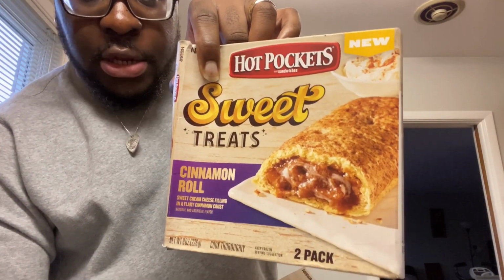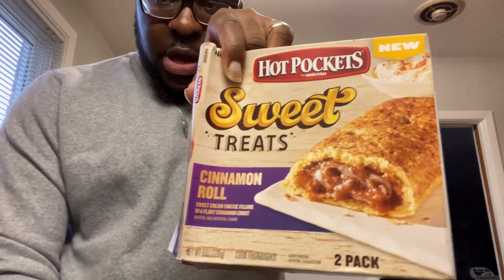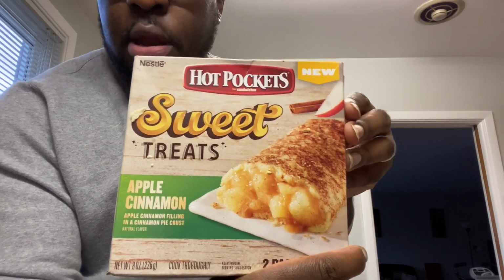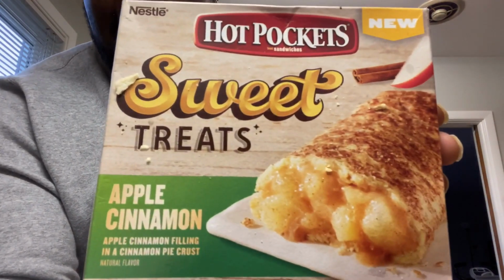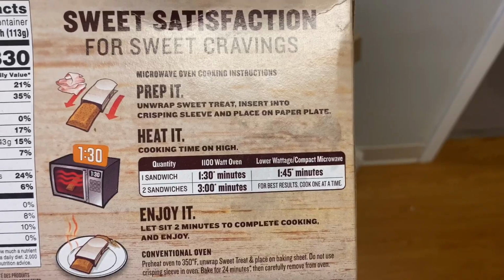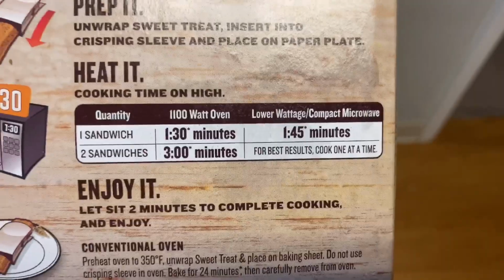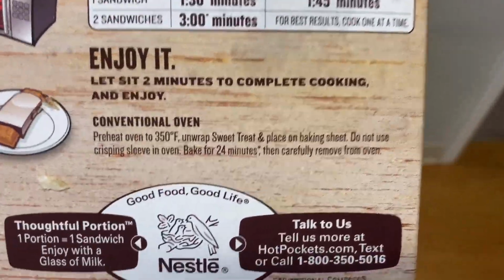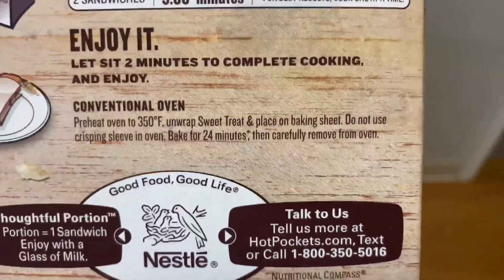Hot Pockets Sweet Treat Food Review.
So you love McDonald’s pies? Then check out this review for Hot Pockets Sweet Treats Apple and Cinnamon.

Follow my pages for more food, voiceover and comedy content